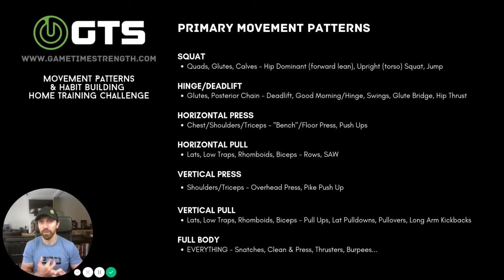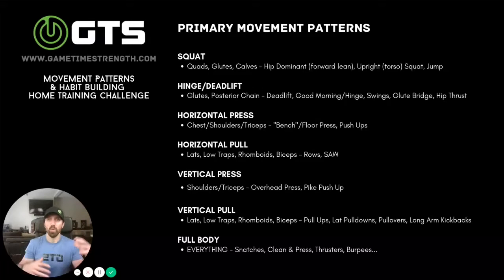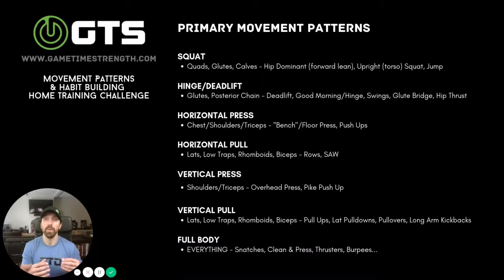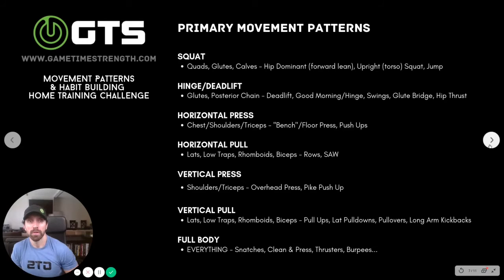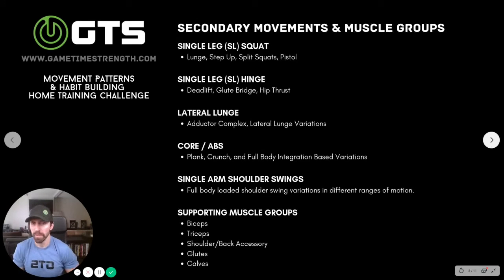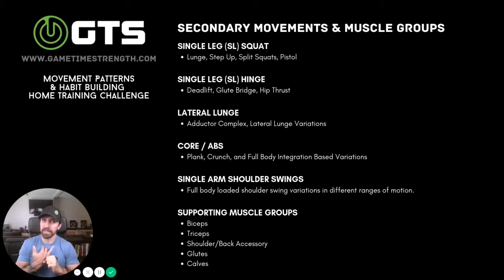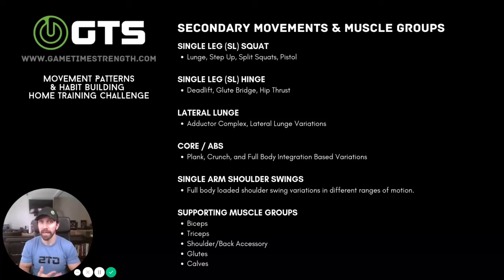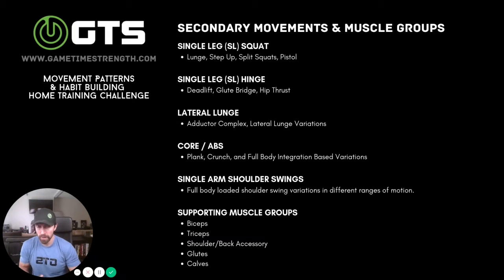Movement Patterns, Muscle Groups, Exercise Variations - GTS Home Training Overview